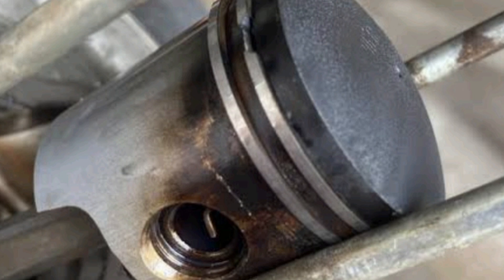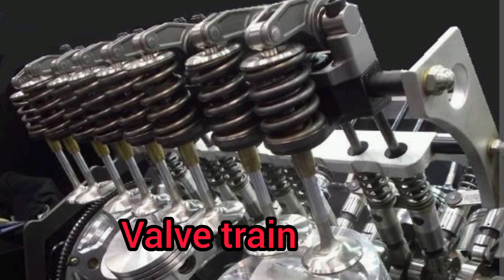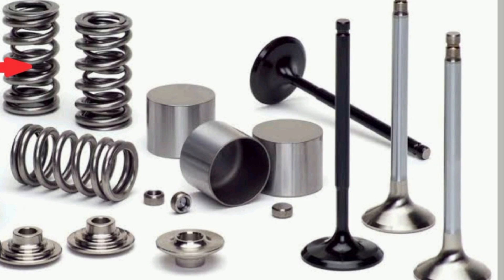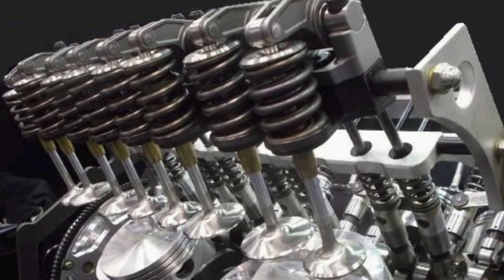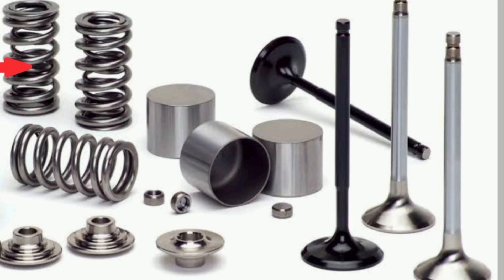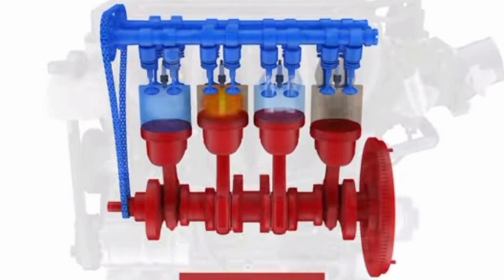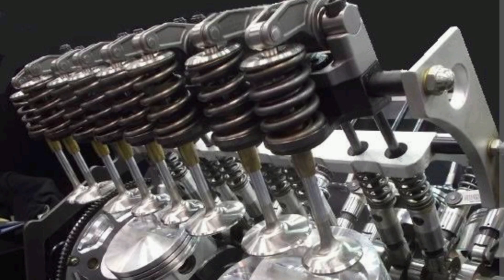Low Compression Fix For Diesel Engine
The video is on low compression fix. It explains how to fix low compression on diesel engines.

Low compression fix

This video is about how to fix low compression in diesel engine. When the engine compression is low, it could prevent the engine from starting, or affect the engine performance. You will also get understand 1 cylinder low compression causes and solution. How to fix low compression 2 stroke engine is also mentioned in this video.